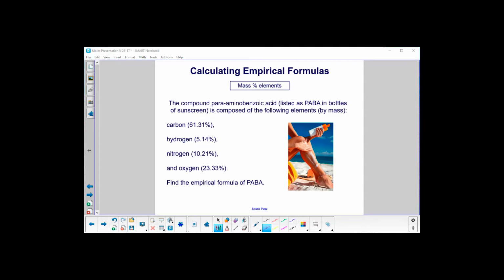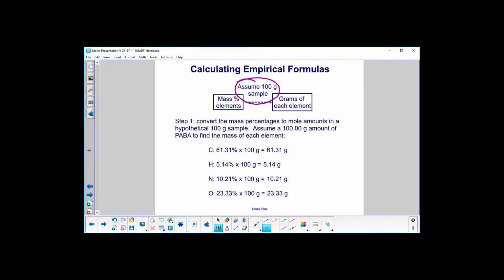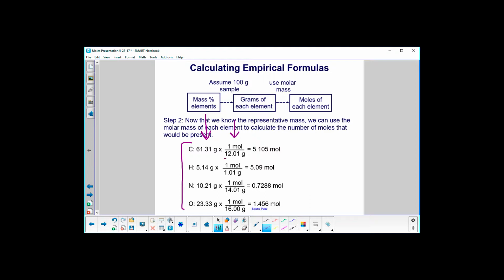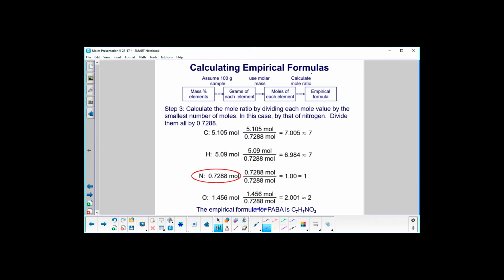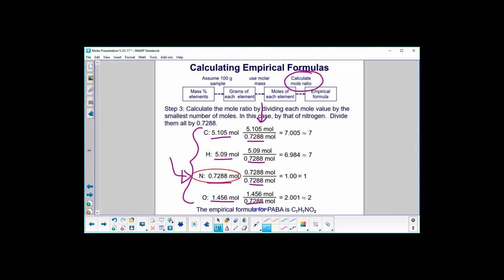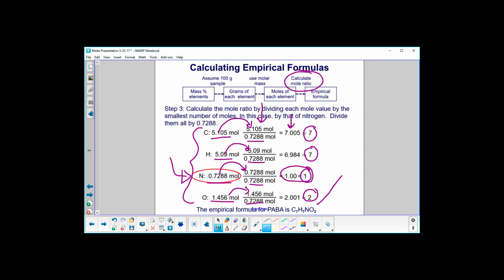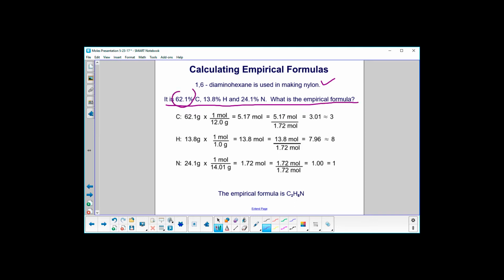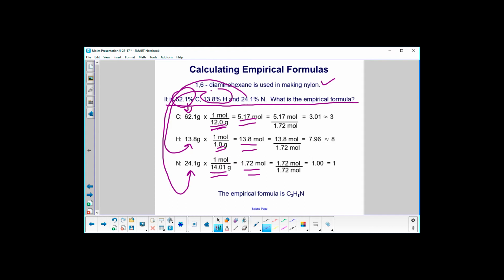Chem MoleCalculations EmpiricalFormula Part2